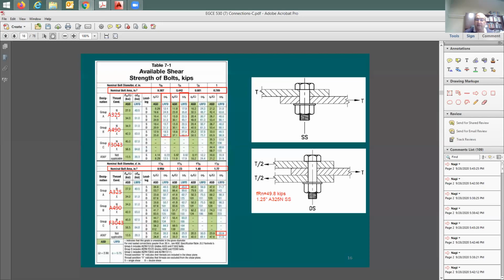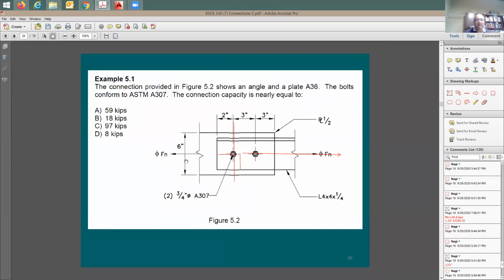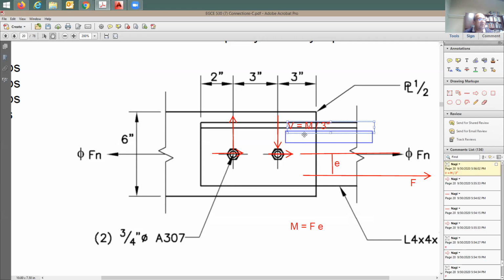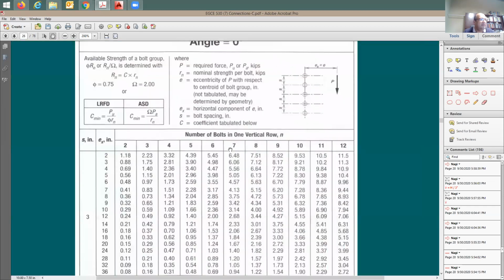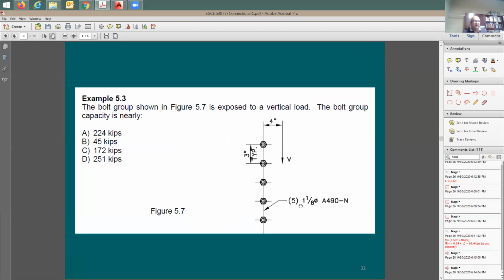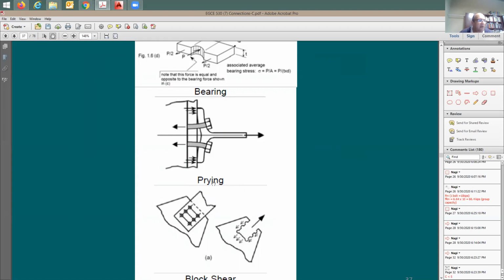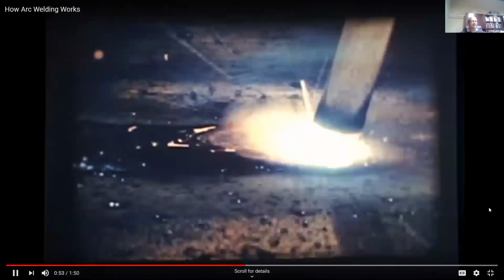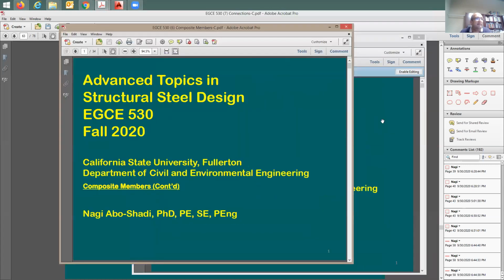2020 09 30 Fall 2020 EGCE 530 03